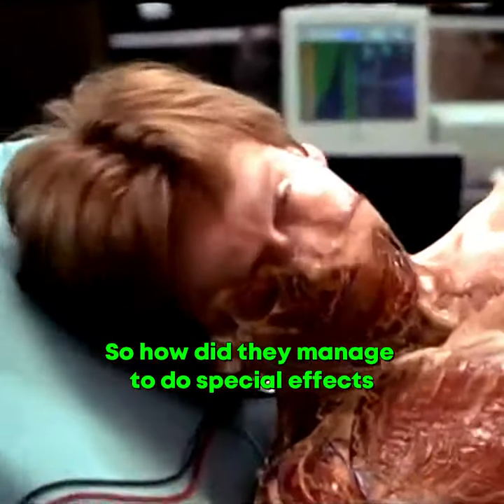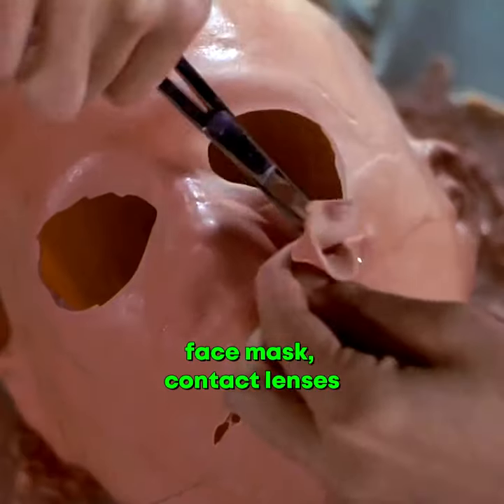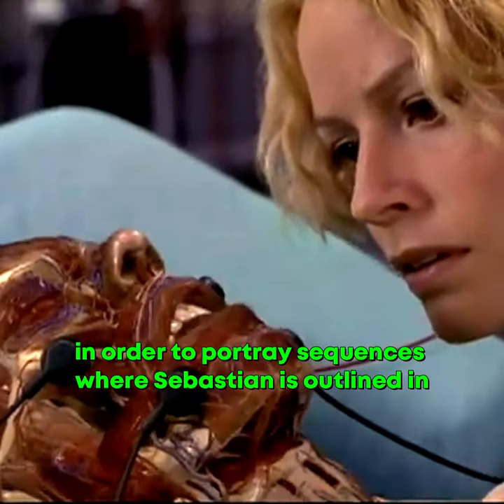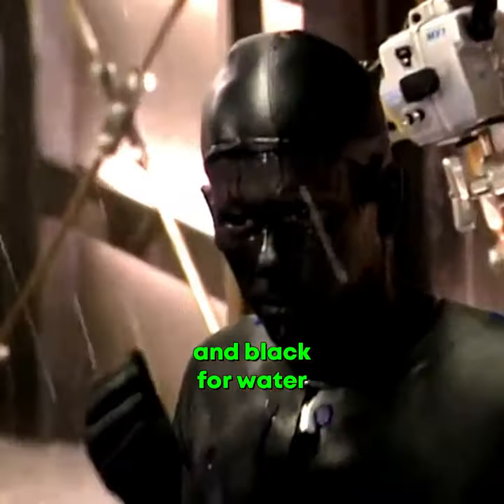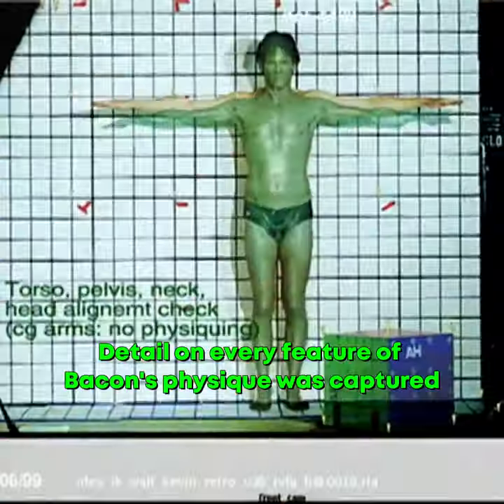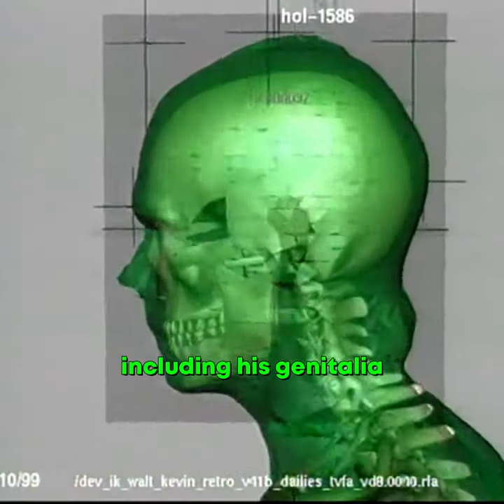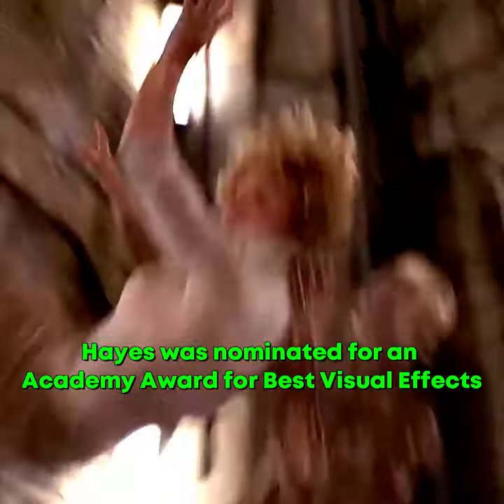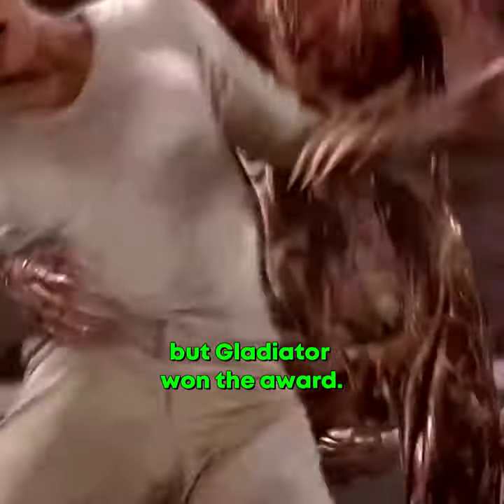HOLLOW MAN Facts You Didn't Know!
So how did they manage to do special effects for Hollow Man at the time?
Kevin Bacon wore a latex body suit, face mask, contact lenses, and dental plate all of the same colour, in order to portray sequences where Sebastian is outlined in smoke, water. Blue was used for smoke, and black for water. Then to create an outline of Bacon's performance, visual effects supervisor Craig Hayes substituted him with a computer clone. Detail on every feature of Bacon's physique was captured, including his genitalia. This was scanned into a computer in order to make the clone look more like Bacon. Hayes was nominated for an Academy Award for Best Visual Effects for his special effects work in this film, but Gladiator won the award.